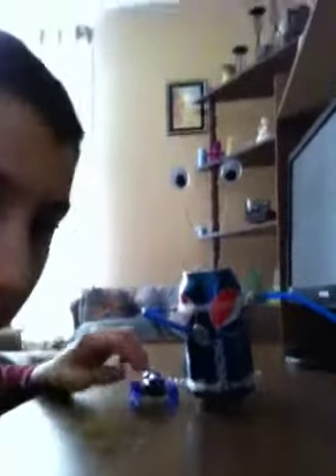Robo battle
Two robots racing against each other to the DEATH!!